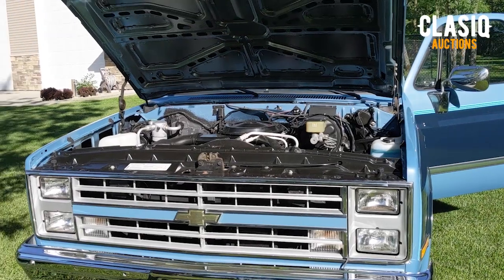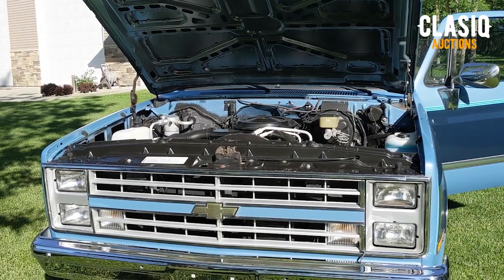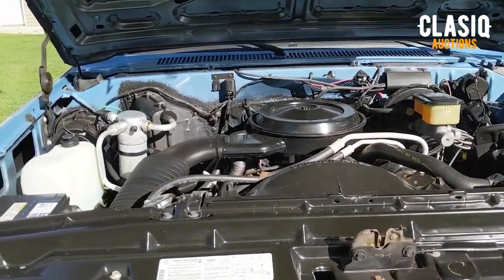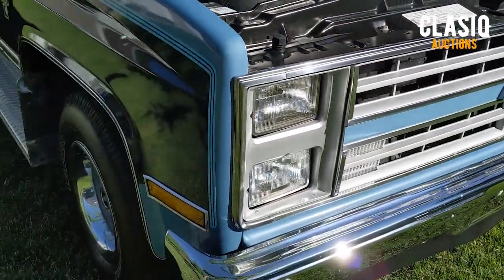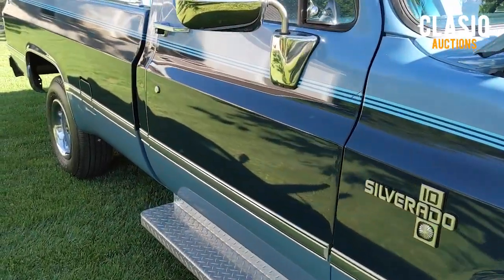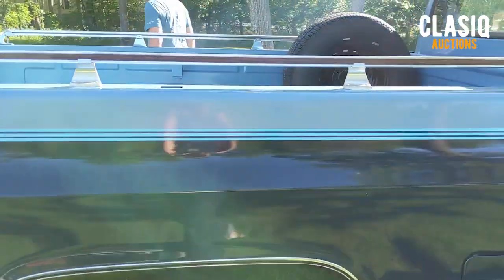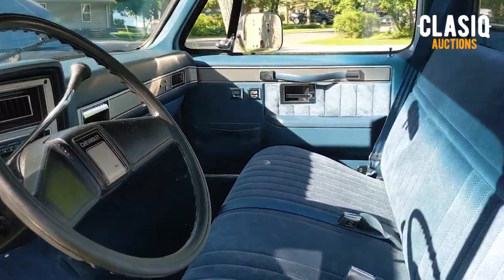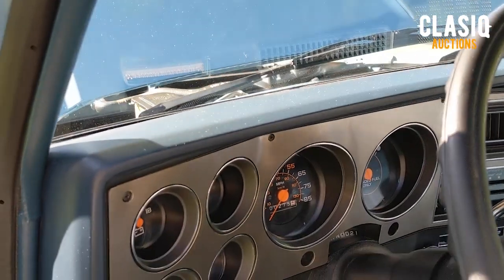1987 Chevrolet R10 Summary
1987 Chevrolet R10 Summary